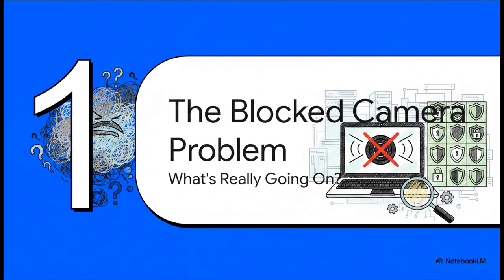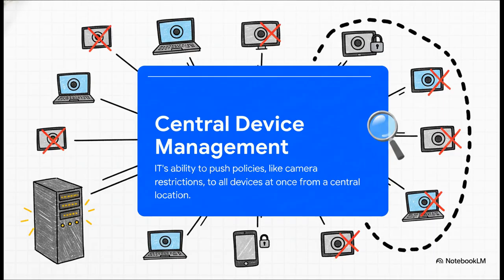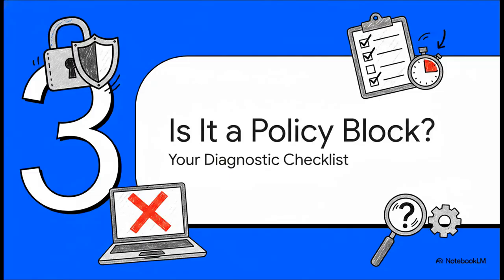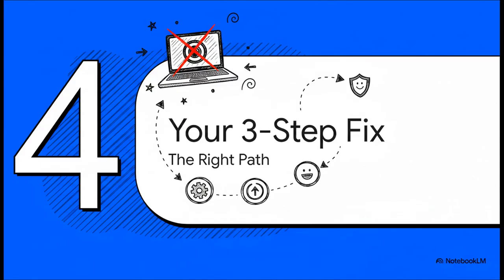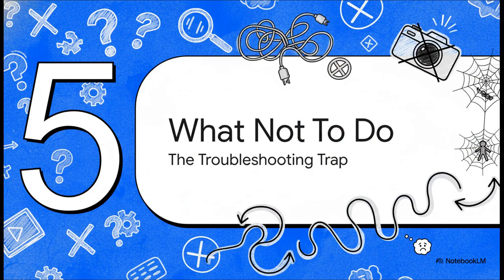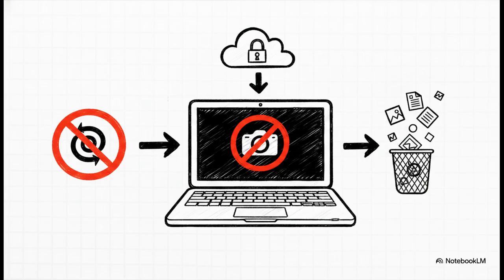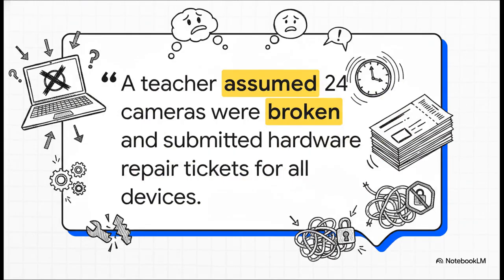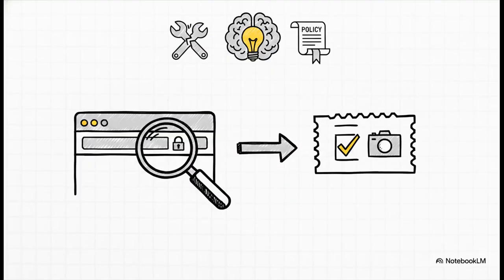Why Your Chromebook Camera Suddenly Stopped Working (It's Not Broken) - Here's Why IT Did It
Your Chromebook camera isn't broken — IT might have disabled it on purpose.
Here's exactly what's happening, why, and how to get it fixed fast.

Whether you're a teacher planning a video project or a staff member jumping on a
virtual meeting, a blocked camera can derail your day. This video explains how
schools manage Chromebook cameras through device policy, how to tell the difference
between a policy block and a hardware failure, and the one thing you need to do to
get access restored.

🔴 What you'll learn:
✅ Why IT disables Chromebook cameras — and when it's temporary
✅ How to tell if it's a policy block vs. a real hardware issue
✅ The 30-second browser check that fixes it without a ticket
✅ Exactly what to put in your IT ticket to get fast results
✅ The mistakes that delay your fix by days (and how to avoid them)

🕐 Chapters:
0:00 — Intro / The Problem
0:45 — Why IT disables cameras
1:45 — Policy block vs. hardware failure
2:45 — Check your browser permissions first
3:45 — How to submit the right IT ticket
5:00 — What NOT to do (and why it makes it worse)
6:30 — Real-world example
7:15 — Key takeaway

Part of the IT Staff Training Series — practical IT skills for staff, teachers,
and office teams at schools and organizations of any size.